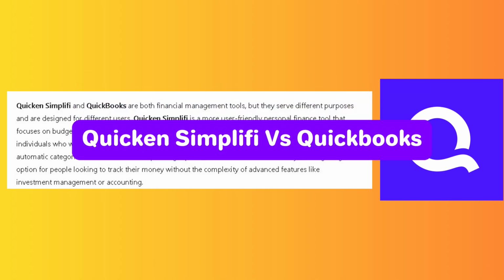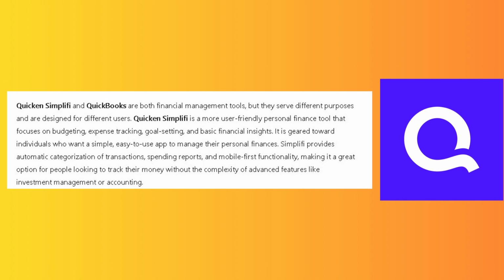New! Quicken Simplifi Vs Quickbooks: Best Finance Tool 2025?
In this comprehensive review I will compare Quicken Simplifi vs. QuickBooks: Personal finance vs. business accounting. We're comparing these two financial tools to clarify which is best for 2025.